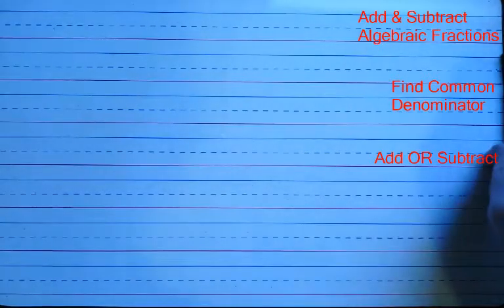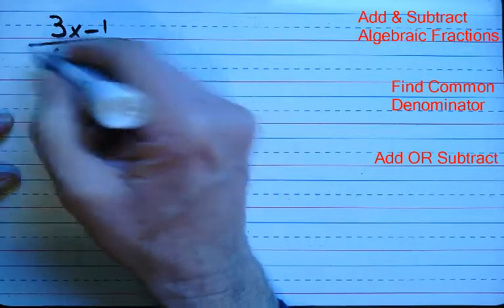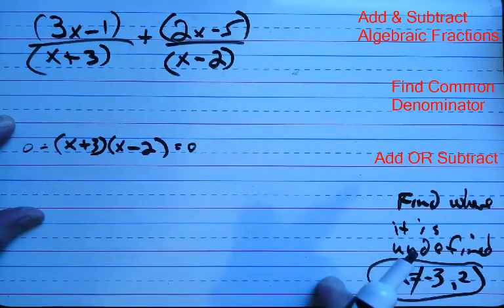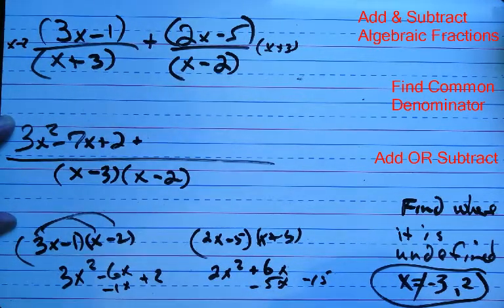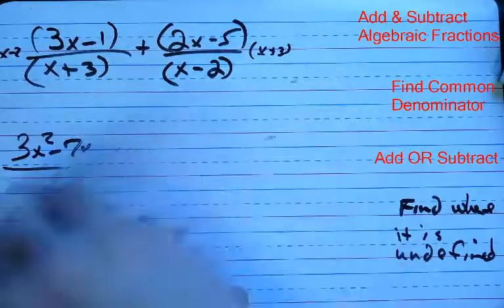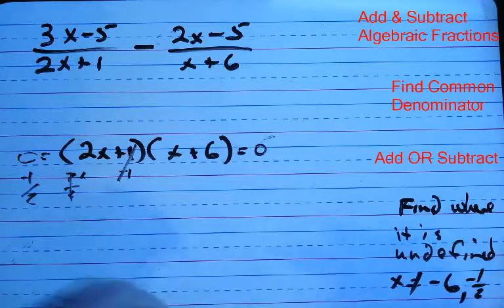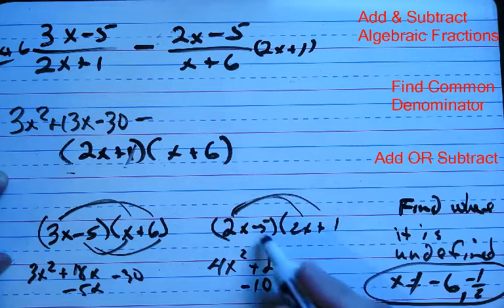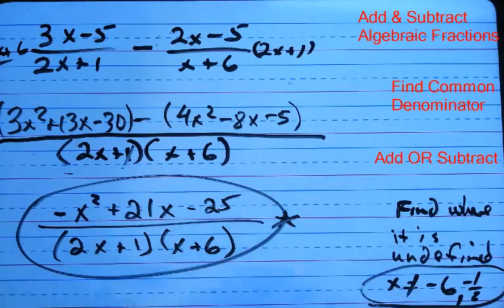AA 30NOV Add & Subtract Fractions 1st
Add & Subtract Algebraic Fractions that do not have common denominators